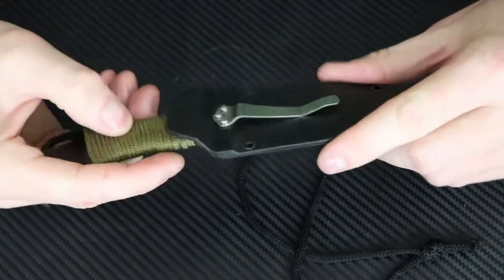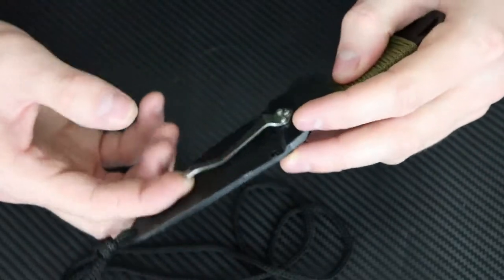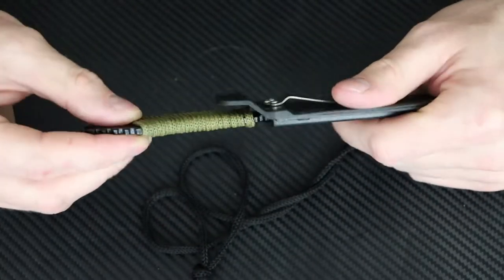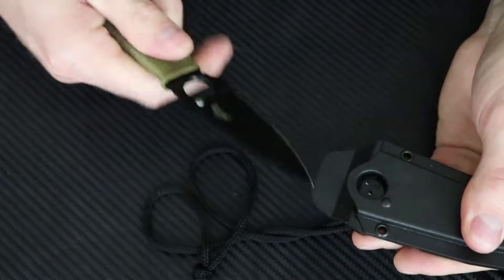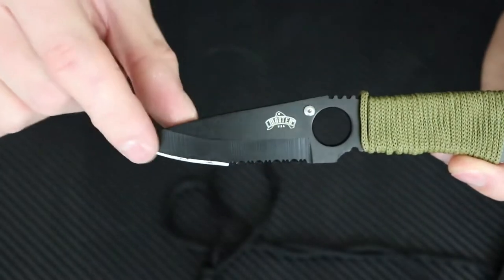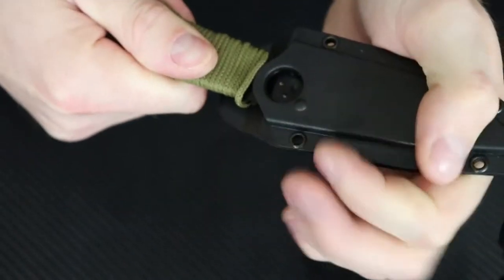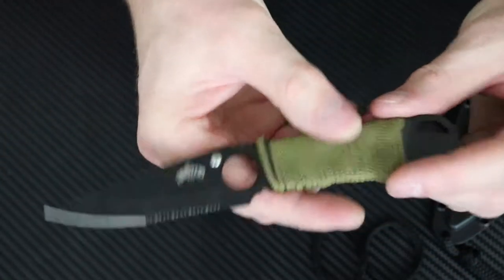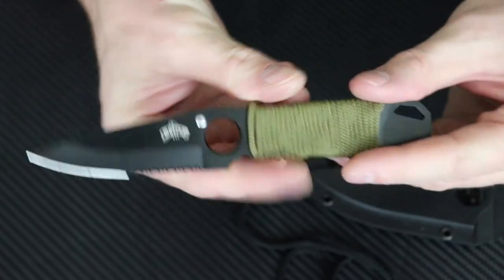Master USA MU-1121 Series Tactical Fixed Blade Neck Knife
***Amazon Link To Knife***

Master USA MU-1121 Series Tactical Fixed Blade Neck Knife, Half-Serrated Blade, 6-3/4-Inch Overall.

6.75" Overall

Half Serrated 440 Black Stainless Steel Blade

Green Cord Wrapped Handle

Includes Hard Plastic Sheath with Lanyard

Olive green Master USA neck Knife

The MU-1121 Series tactical fixed blade neck knife from Master USA has a 6.75-inch overall length, features a cord-wrapped handle for an excellent grip, and includes a hard nylon fiber sheath. The black 440 stainless steel blade is half-serrated for added cutting power. The end of this full tang blade has a lanyard hole.

• SNAP CHAT: @Productprobes